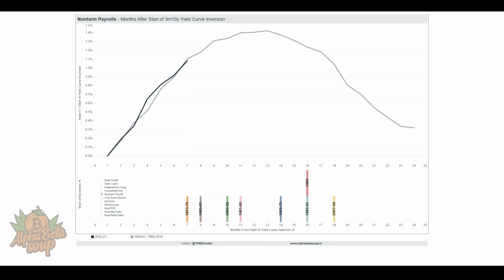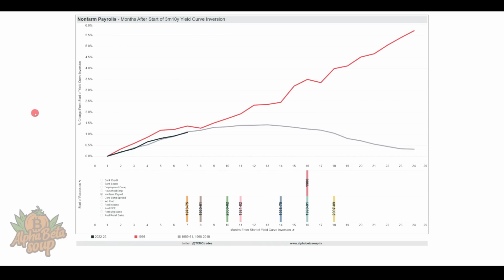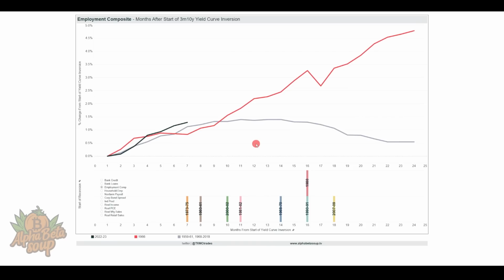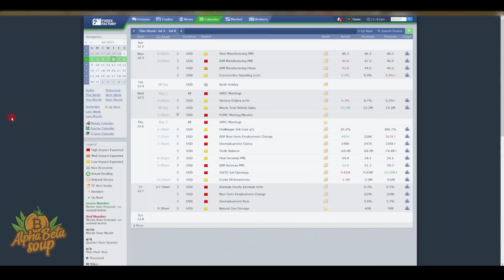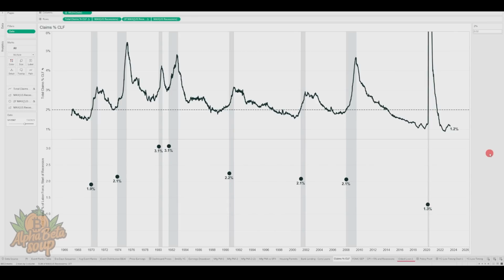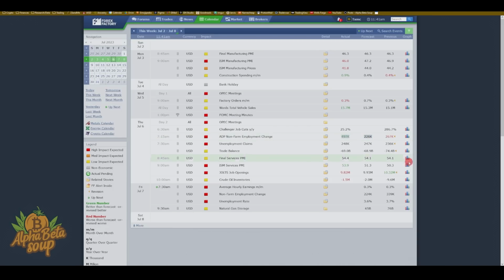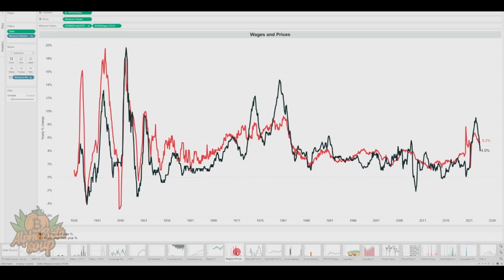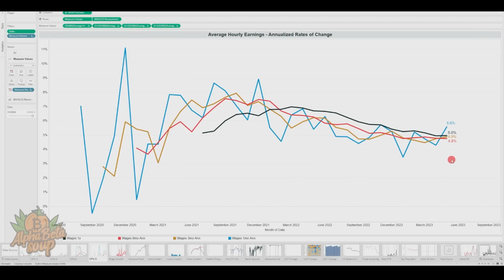A SOFT LANDING is STILL Possible, and Jobless Claims FLASH a WARNING! | #97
00:00 Introduction
01:30 Employment After Yield Curve Inversion
03:11 Soft Landing 1966 vs Recessions
09:56 Keeping Perspective
11:51 ADP Employment Report
14:24 Total Jobless Claims vs Recessions
16:16 Jobless Claims Rate of Change
19:34 Wage Growth
24:55 Final Thoughts
28:05 Twitter / Conclusions